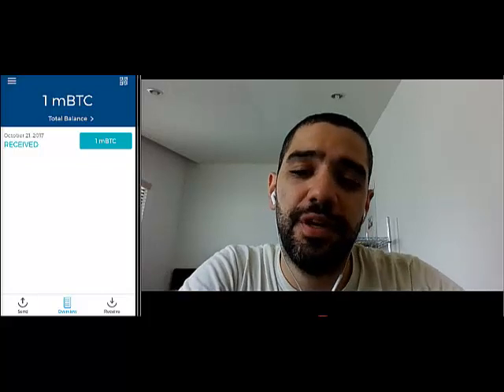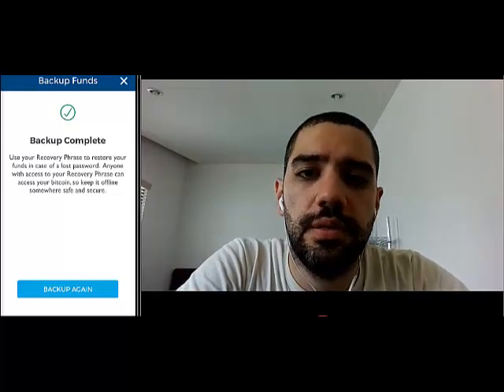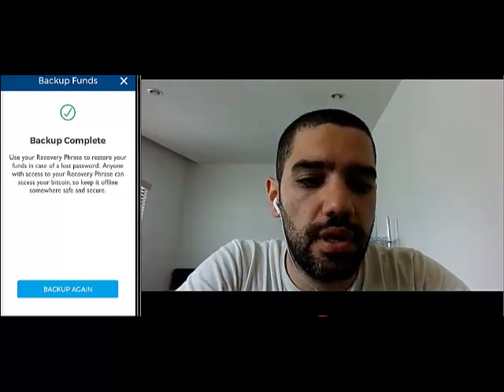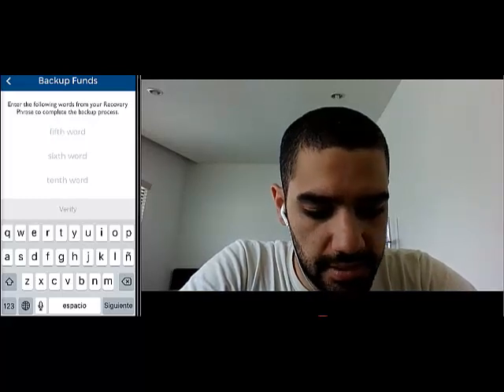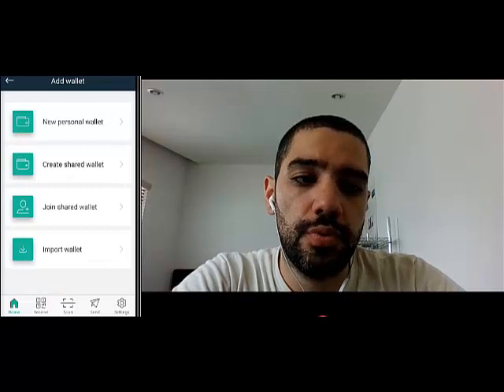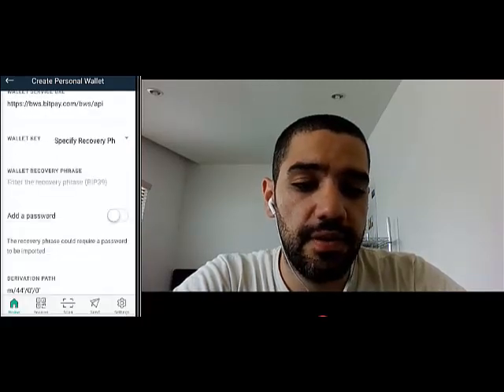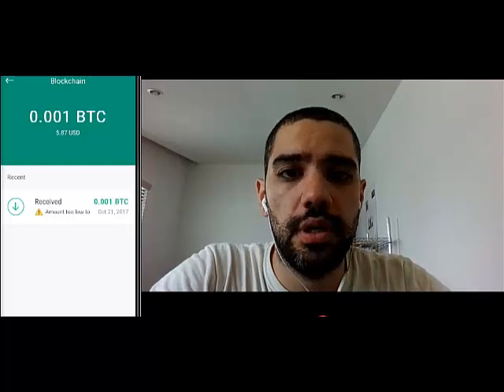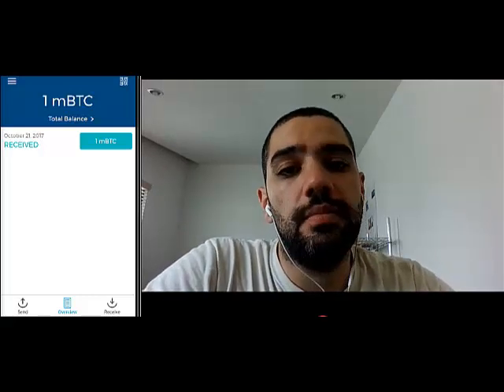How to backup and restore a Bitcoin mobile wallet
Worried about losing your Bitcoins? You shouldn't -- Bitsonline's Daniel Rojas explains how to easily backup and restore your mobile BTC wallet.